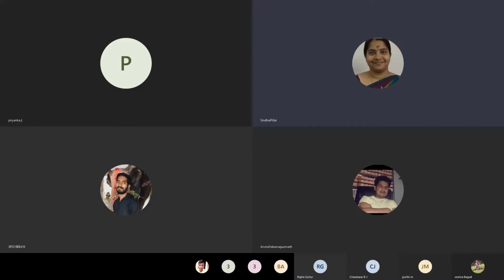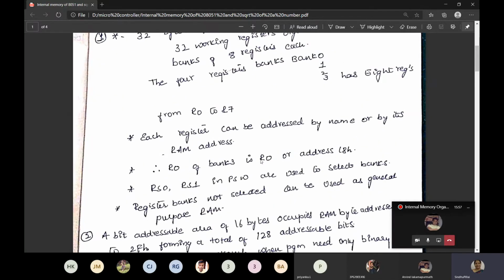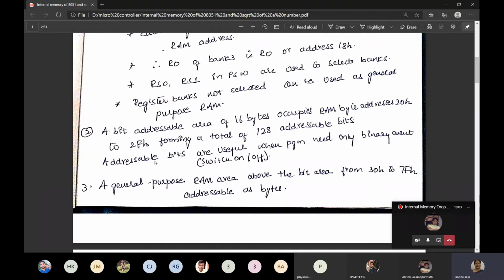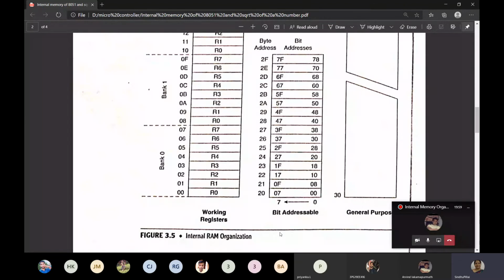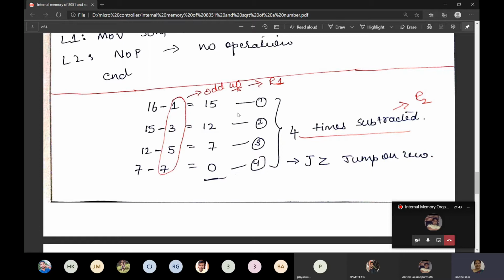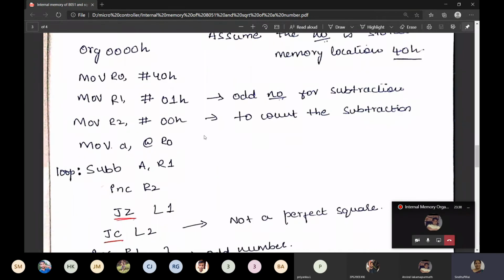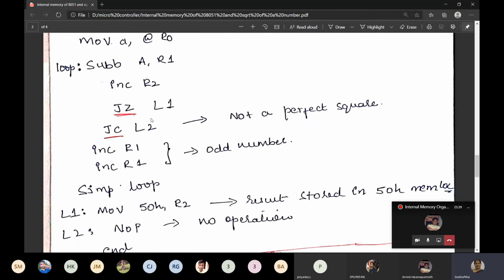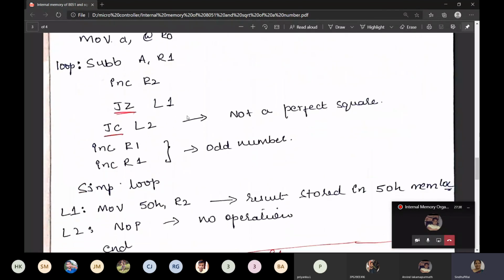Internal memory and sqrt of a number